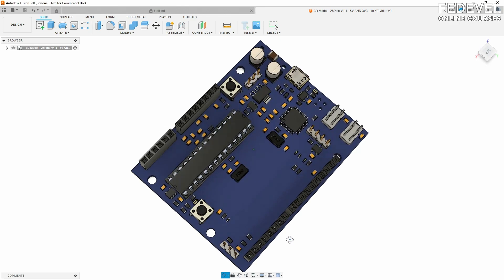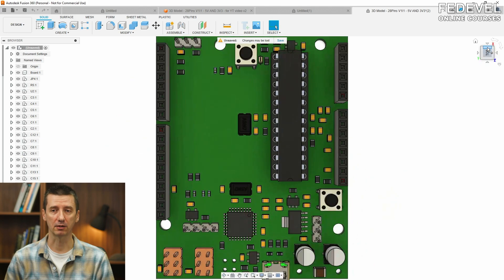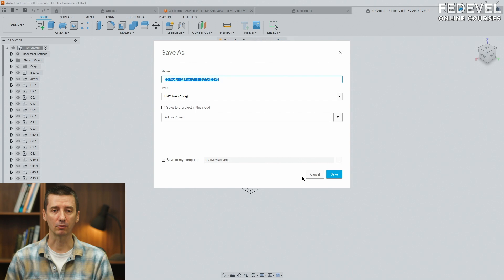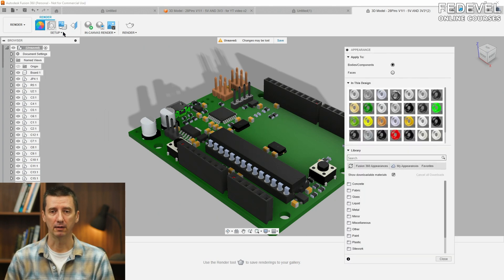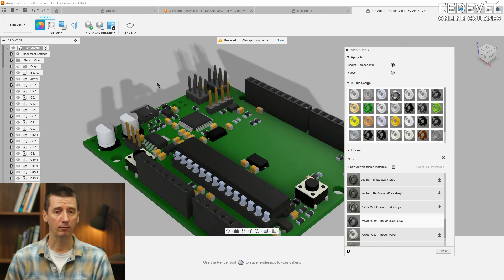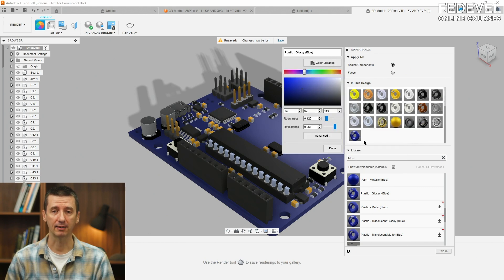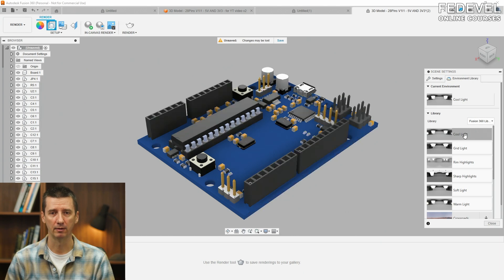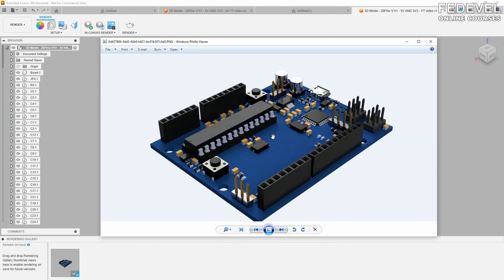Tutorial - Simple Way to Create Nice 3D Pictures of Your Board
If you need nice 3D pictures of your board, this is how you create them ...

Chapters:
00:00 What is this video about
00:22 Getting the software and opening 3D model
02:31 Pencil like drawing of your board
03:33 Enabling / Disabling components
04:02 Rendering 3D model of your board
04:41 Changing/Adjusting colors used on your board
08:34 Changing light
09:19 Rendering 3D picture of your board

- Robert